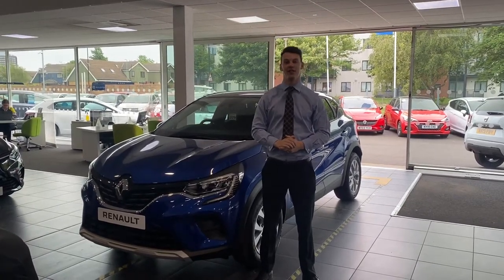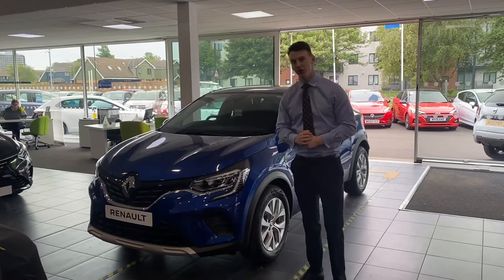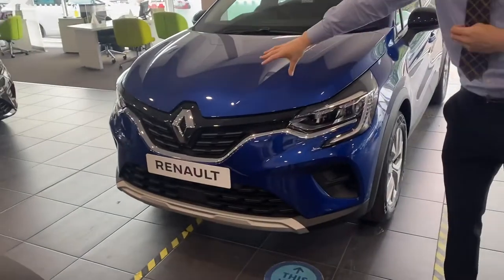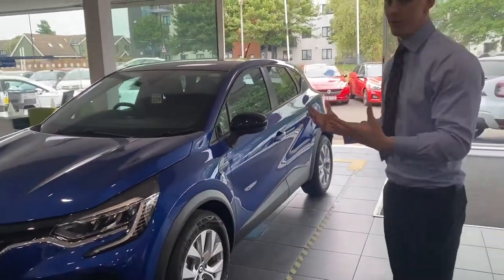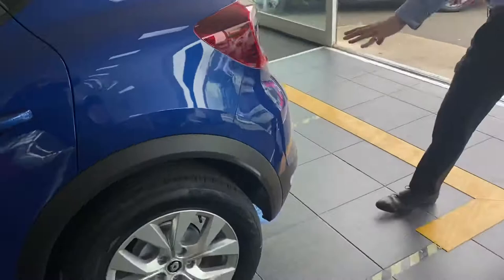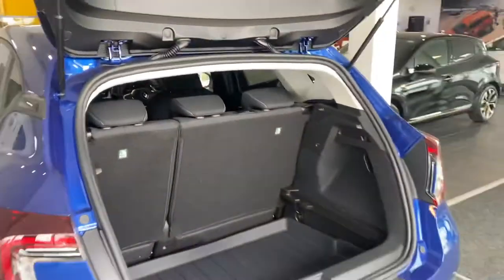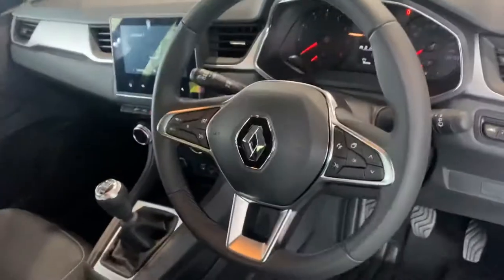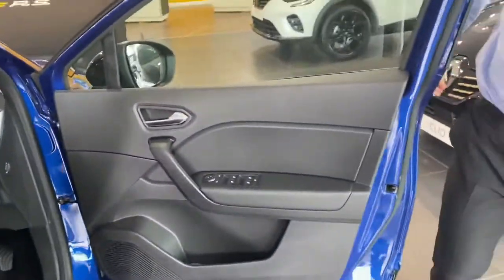NEW RENAULT CAPTUR ICONIC EDITION TCE 90 IRON BLUE!!!